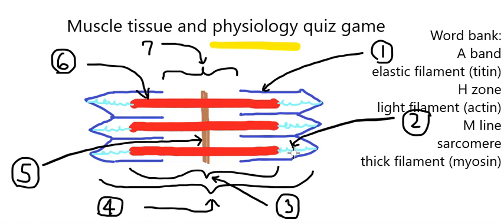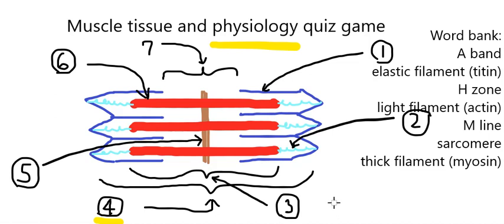Muscle physiology quiz game 4 | contractile structures